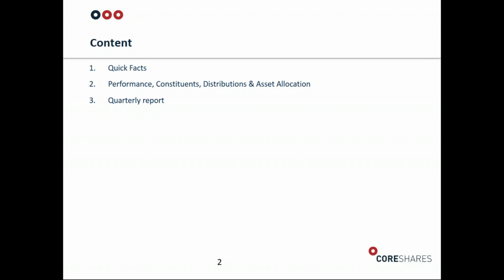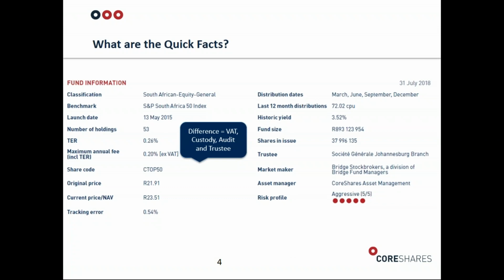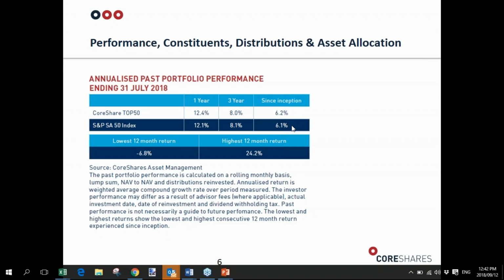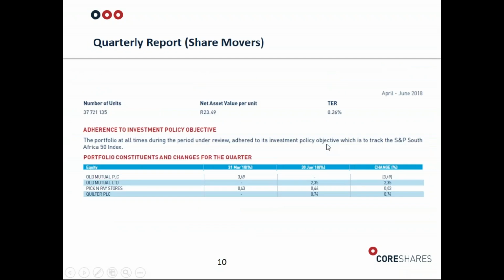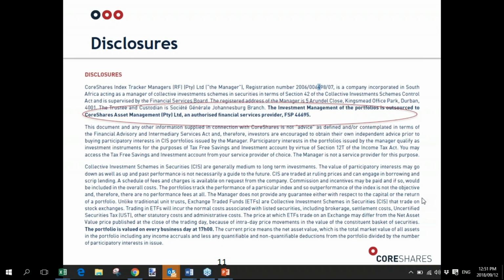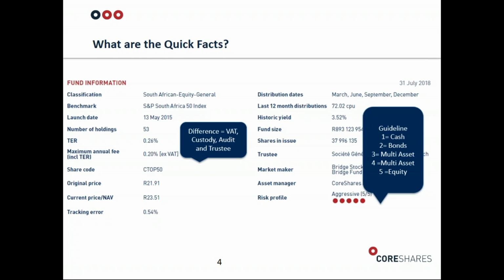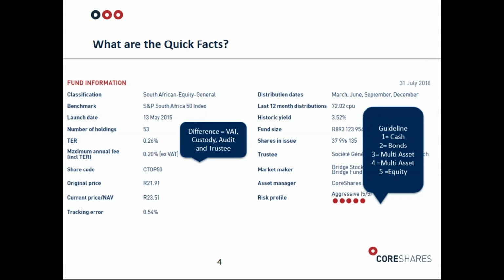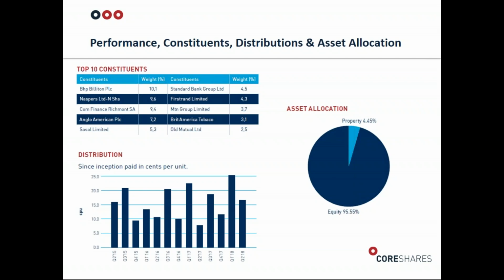WTF: What the Factsheet webinar with CoreShares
The CoreShares crew team up with Shaun to give you a break down of what Factsheets set out to achieve and how to understand them.